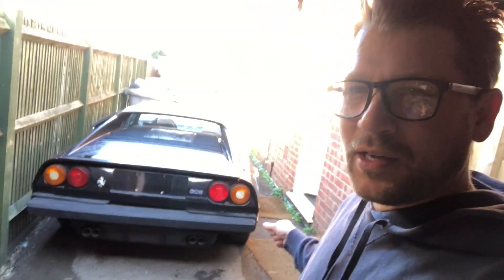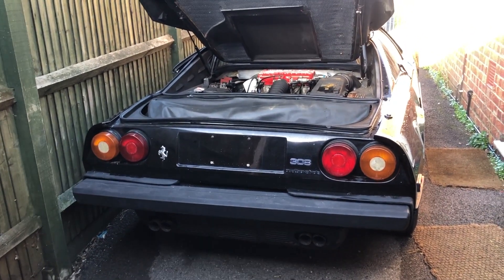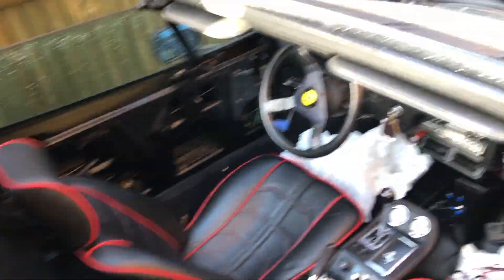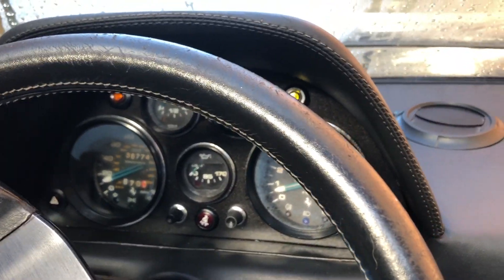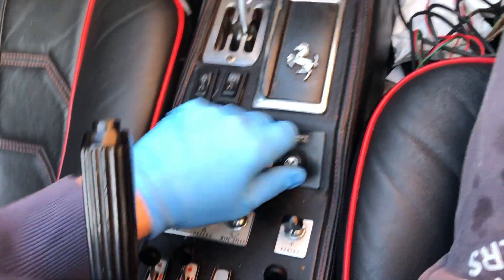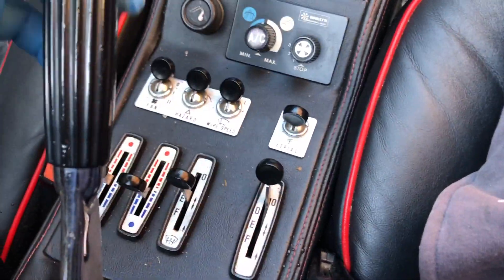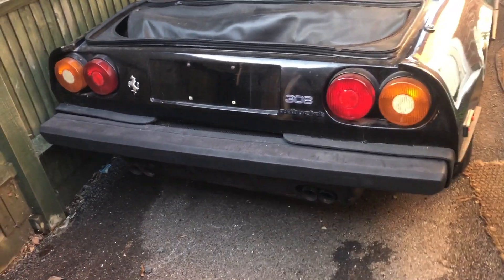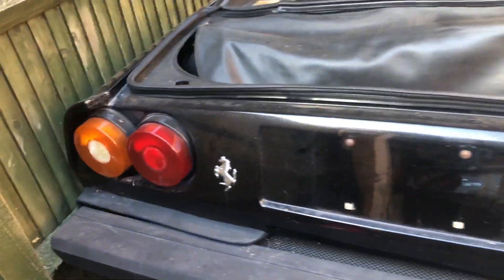Classic Ferrari 308 - Someone has messed with this engine !!! Part 2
Episode 2  Ferrari 308 1983 Rebuild Project.
In day two I talk about the project and we try to get the engine running

Follow the build from start to finish in real time and get involved with your comments below, I read them all so if you have any suggestions about this build please let me know.